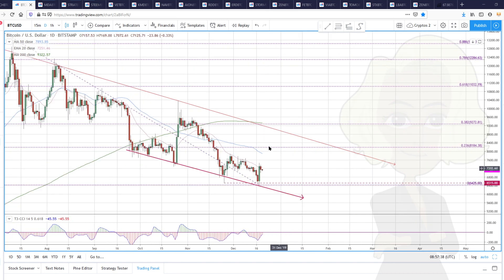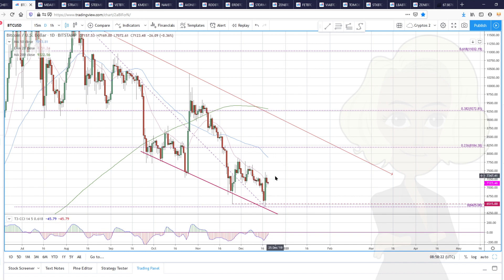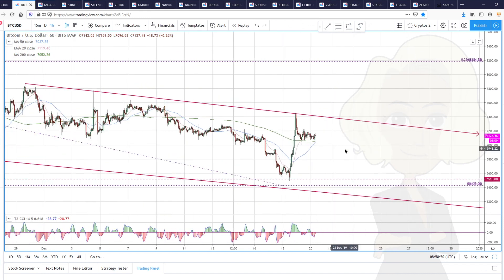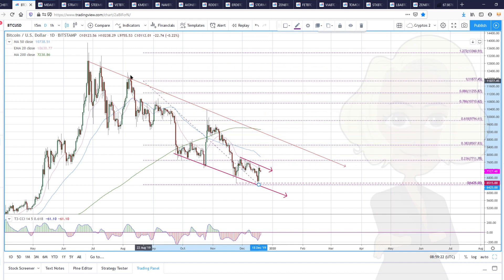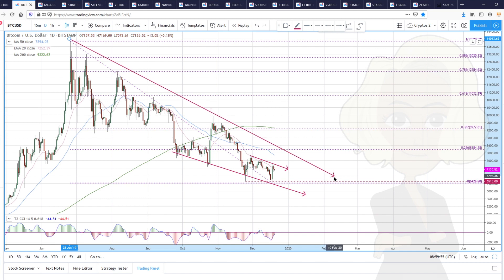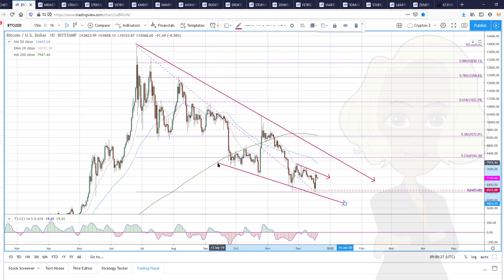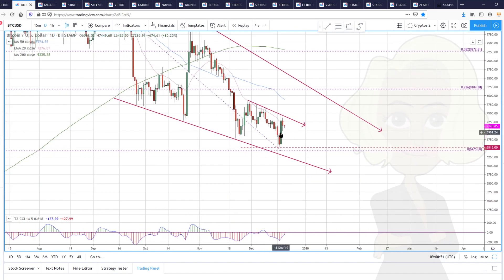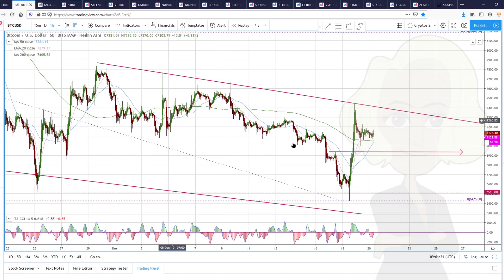Is It a Dead Cat Bounce In Bitcoin?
A look at the move in Bitcoin. Nictrades shows you how she uses technical analysis to read the markets and what to look for in the next 24 hours.